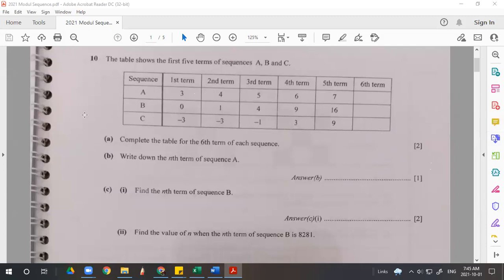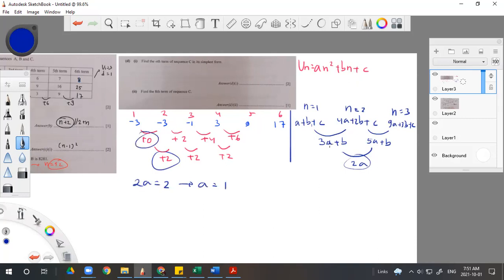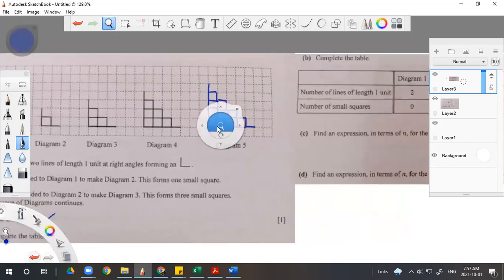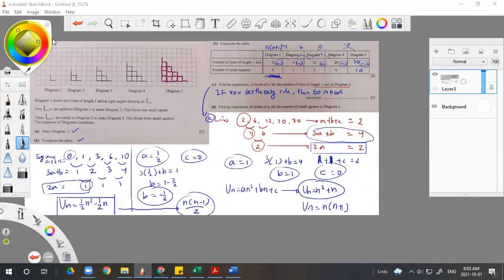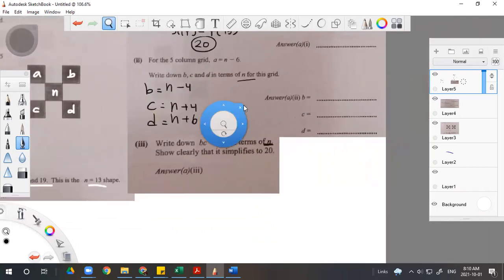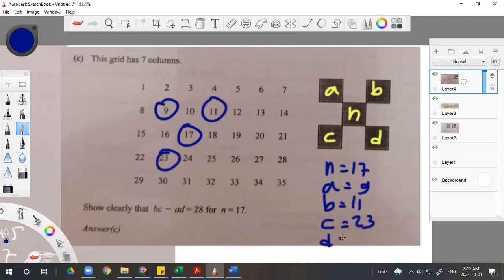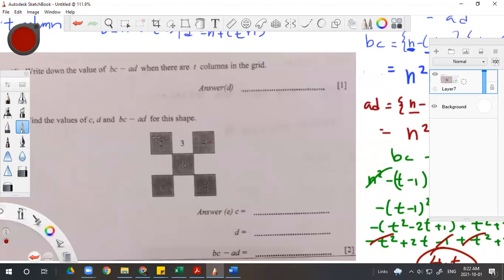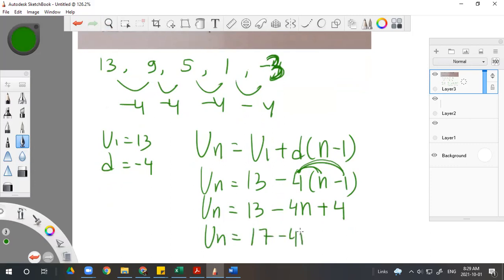IGCSE QUESTION DISCUSSION SEQUENCE AND SERIES SEC 4